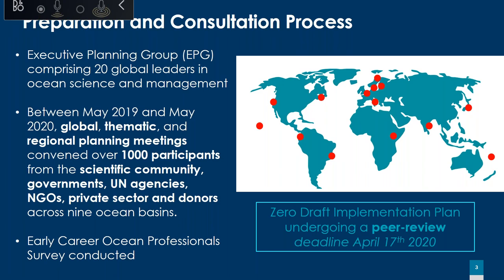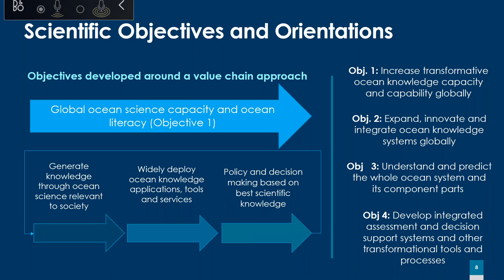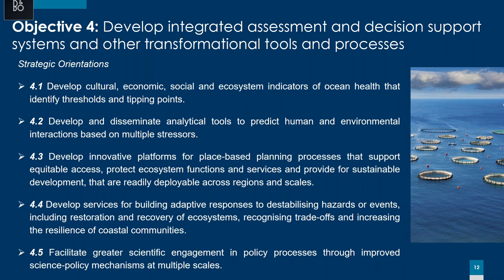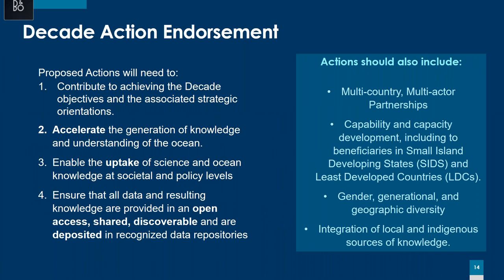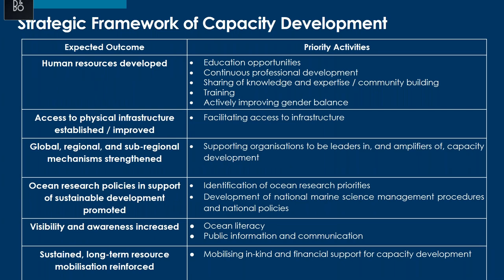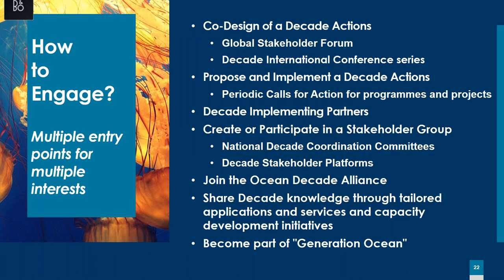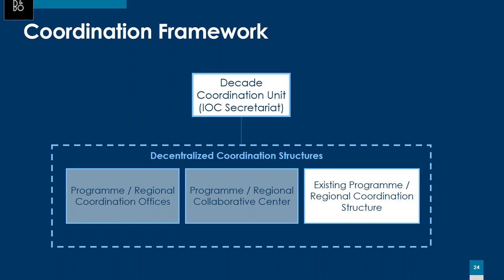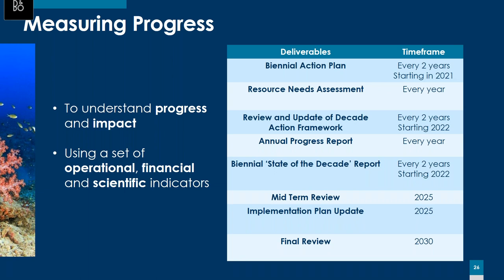Webinar Session #1 - Introduction to the Draft Implementation Plan for the Ocean Decade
The United Nations proclaimed a Decade of Ocean Science for Sustainable Development, to be held from 2021 to 2030. This Decade will provide a common framework to ensure that ocean science can fully support countries’ actions to sustainably manage the Oceans and more particularly to achieve the 2030 Agenda for Sustainable Development.

The focus of the Decade is on science because it can inform us what needs to be done and how. However, in its present state of development, ocean science is largely competent for diagnosing problems. The capacity of science to offer systematic solutions to issues of sustainability needs a massive upgrade.

Following the cancellation of the Second Global Planning Meeting, two webinars have been conducted on March 31st and April 2nd to present the Draft Implementation Plan of the Ocean Decade.

This Implementation Plan for the Decade presents a number of directions for research and development that are necessary to make ocean science competent to support a sustainable ocean economy and managing ocean related risks.